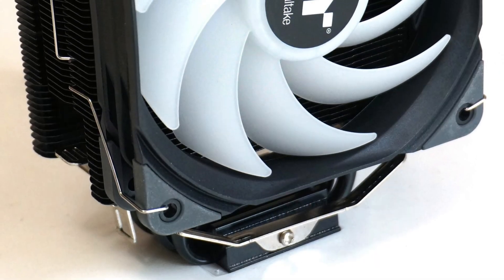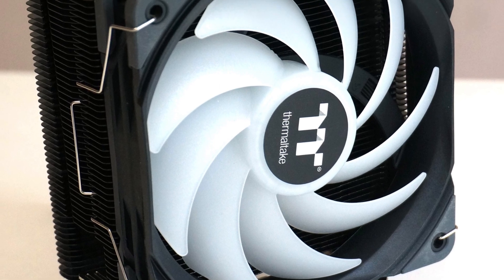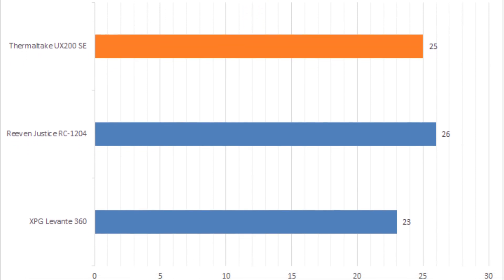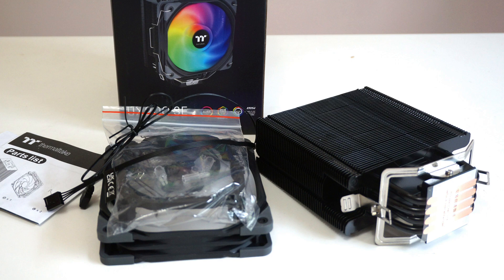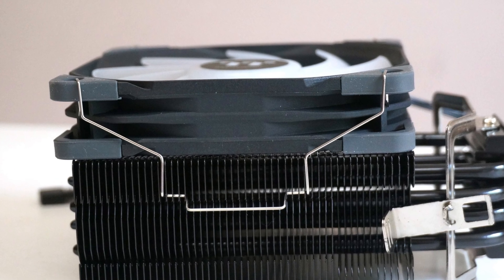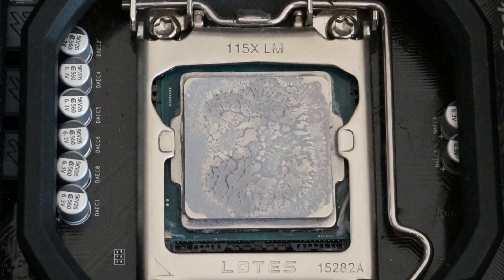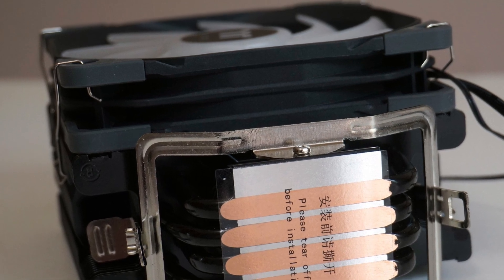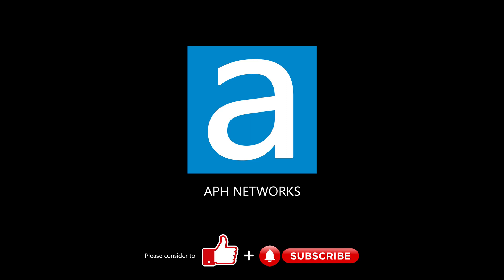$30 ARGB CPU cooler tested - Thermaltake UX200 SE Review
The Thermaltake UX200 SE is an easy-to-install, good looking, and decent performing CPU cooler with ARGB LEDs at an affordable price.